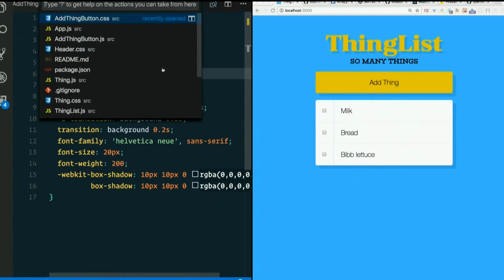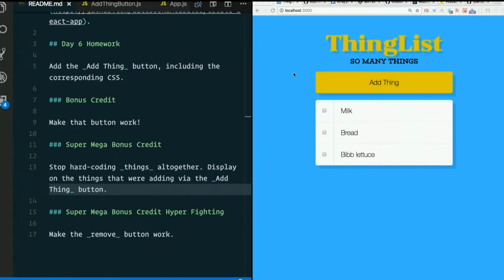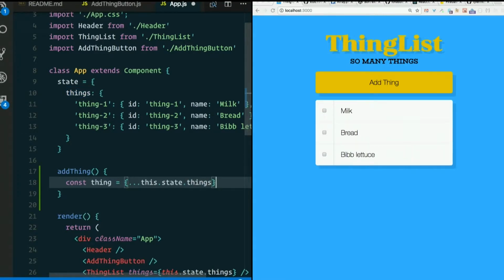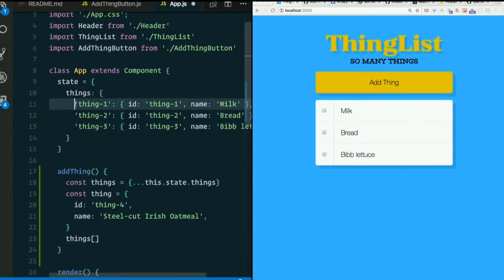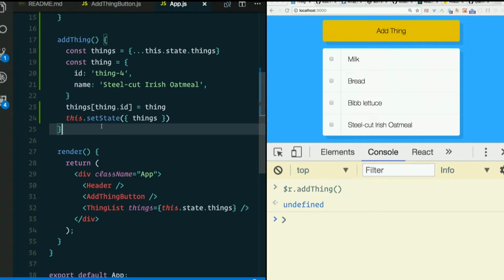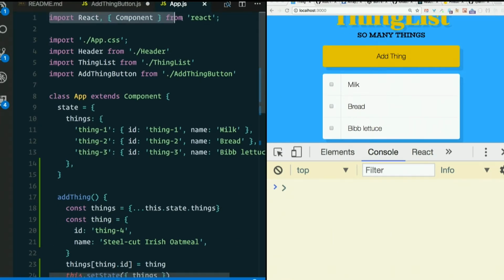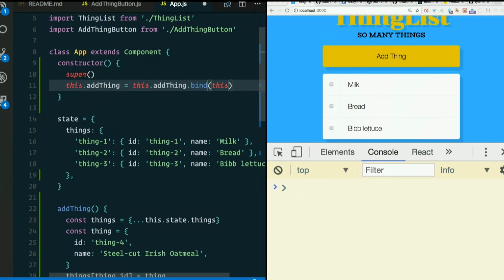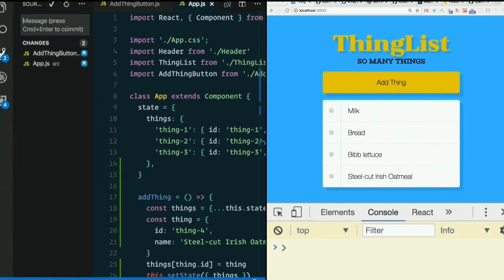Day 07 - Afternoon, part 2: ThingList - Button: Passing methods as props - XTBC 2017 Session 1